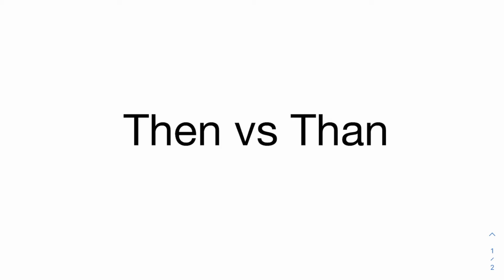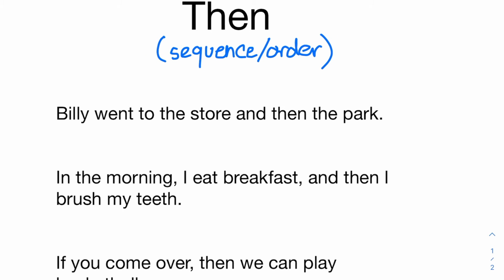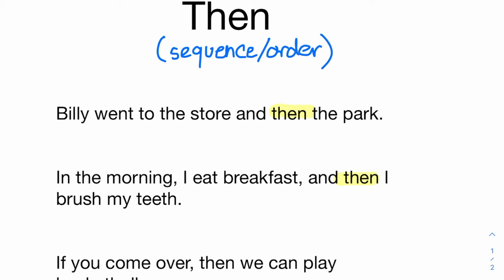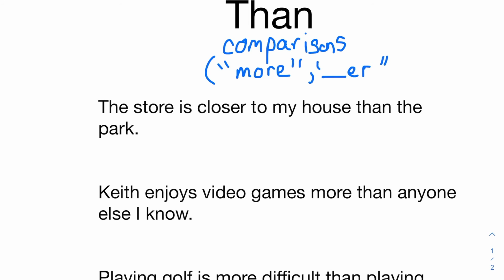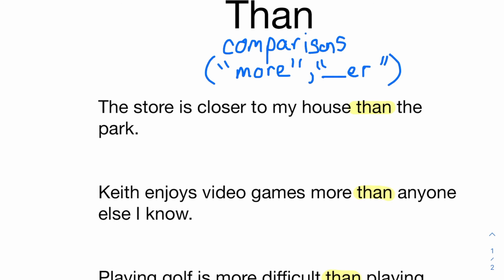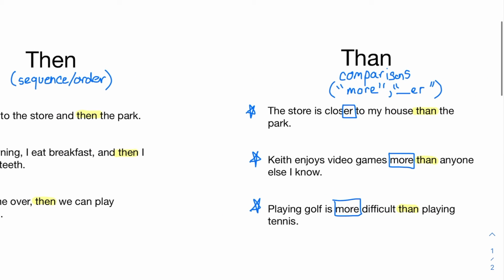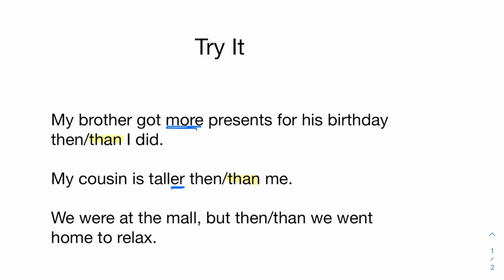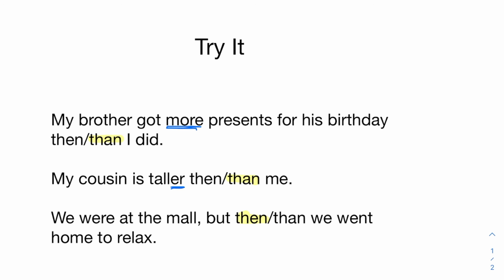Then vs Than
This video details the way to tell the difference between "then" and "than". I always "your" vs "you're" used incorrectly! :)